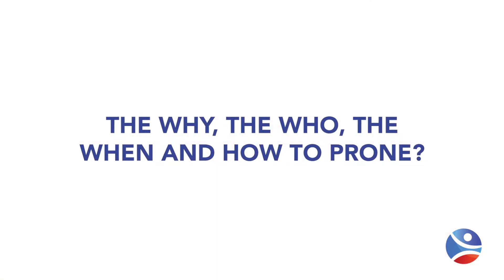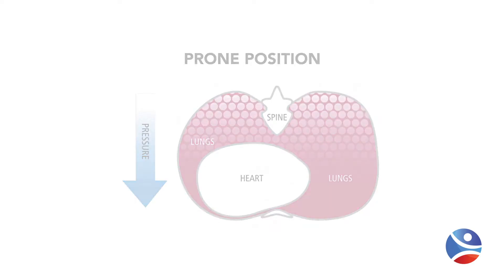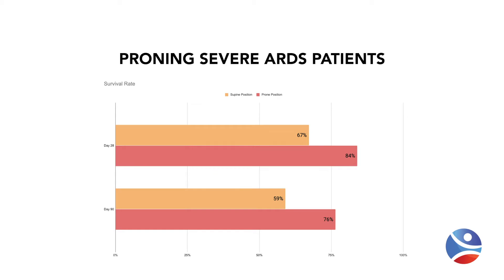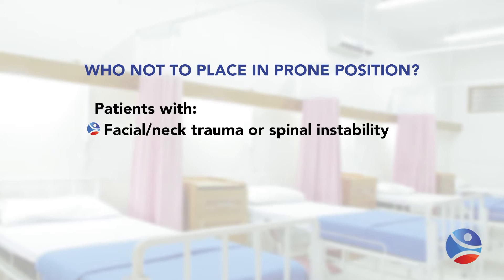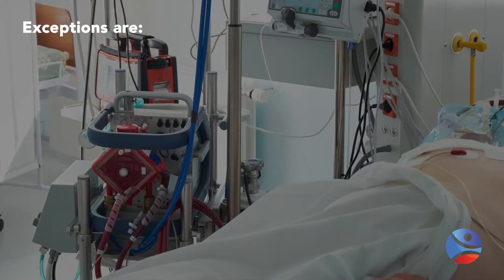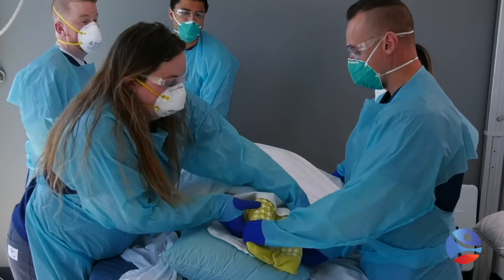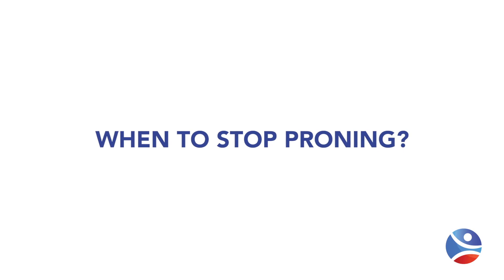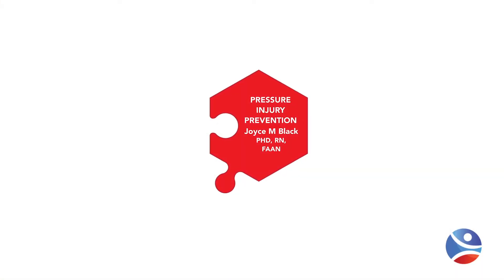Proning Safely: Prone Positioning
In this first video, Kathleen Vollman demonstrates who and when to prone safely, as well as the best proning methods to use with mobility teams. She discusses evidence based protocals for proning as a method of mobility for ventilated and self-proning patients.